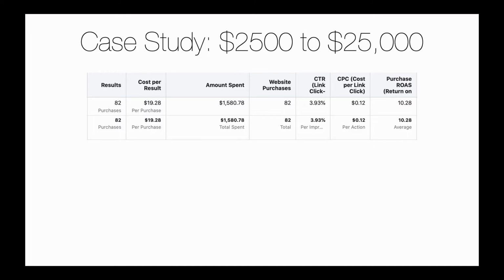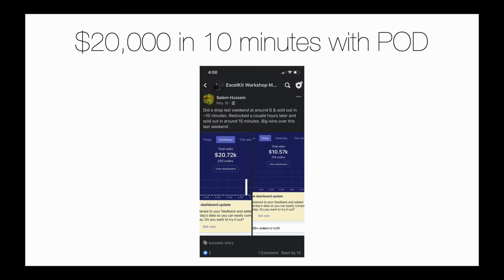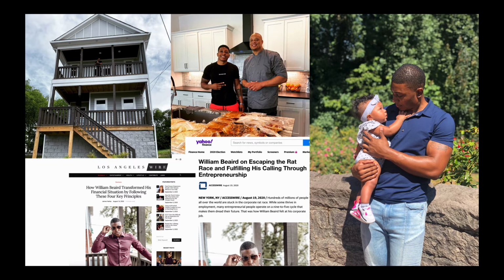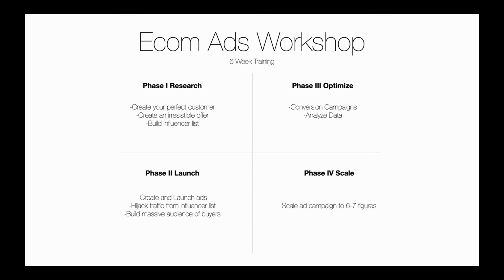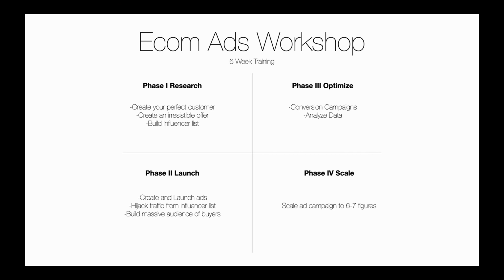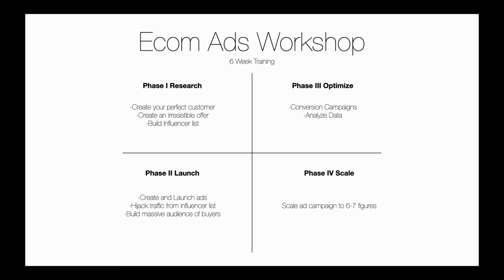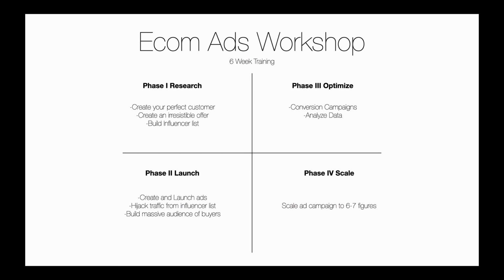How To Get More E-commerce Sales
Struggling to get sales for your e-commerce business? In this video, I reveal the H.O.F. Method I use to grow any e-commerce business

Welcome to Millennial to Millionaire! My name is William BeAird and this Channel is dedicated to teaching entrepreneurs how to start and grow online businesses. Learning high income skills such as marketing, copywriting, sales, etc lead me to create a 6 figure online education business where I consult experts and help them turn their knowledge into an online education business.

I learned the basic concepts of making money online from Wesley Virgin, creator of Overnight Millionaire. After learning that learning how to master your mind and the way you think is the key to building wealth, I decided to follow his program and start my online course business.

My course was consistently pushing $10,000 per month but I wanted to make a bigger impact, so I spent thousands to learn from the best marketers around.

Since then, I have helped experts turn their course into a high ticket coaching program and scale to 6 figures FAST!